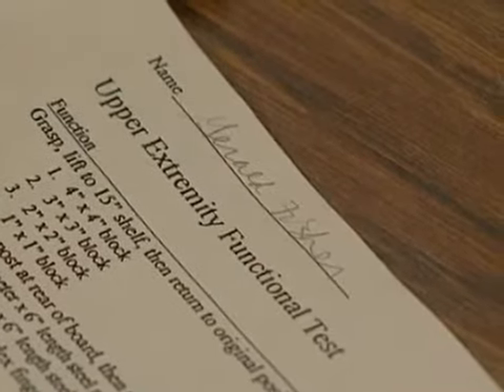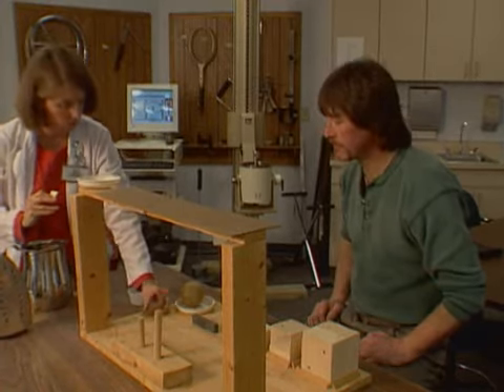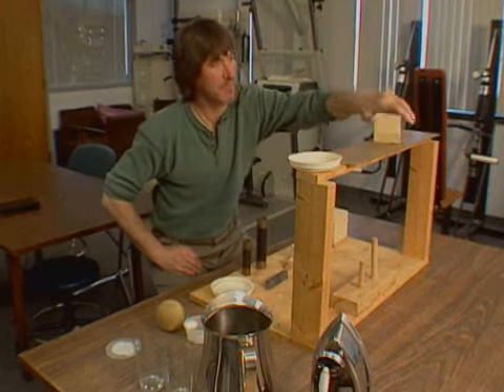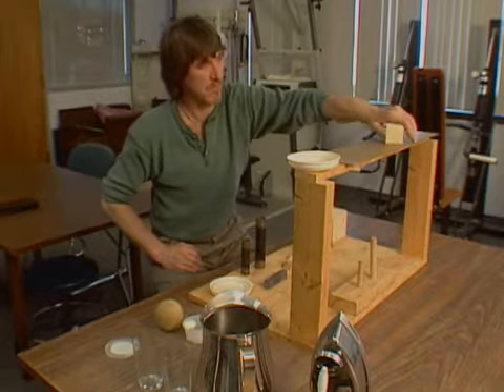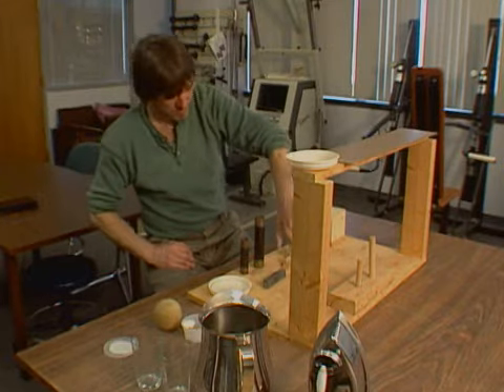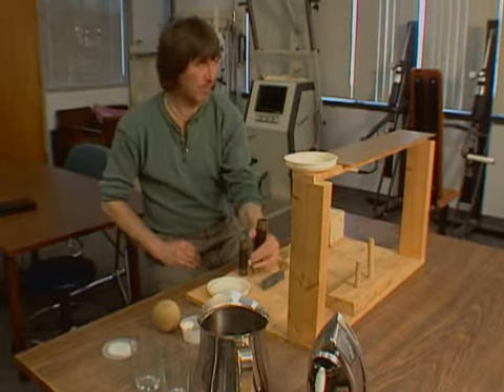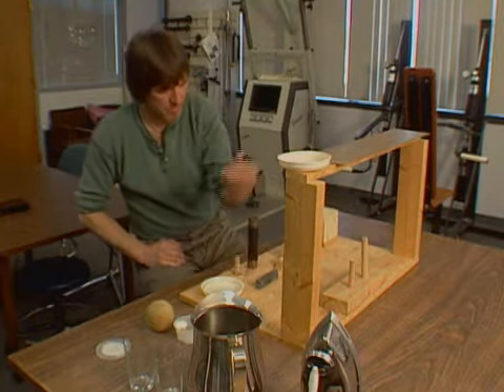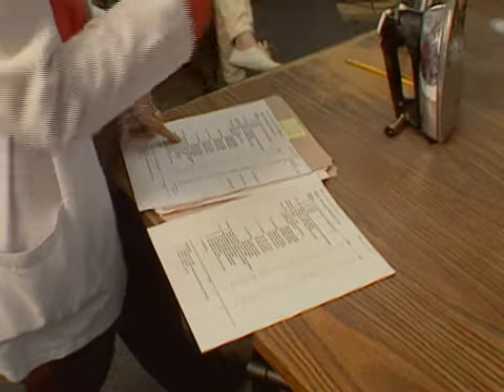Jerry Fisher Hand Therapy Session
U. S. Second Hand Transplant Recipient Jerry Fisher has a therapy session with Hand Therapist.  Fisher is seen performing tasks for a standardized test.